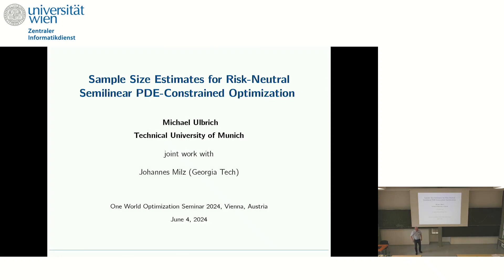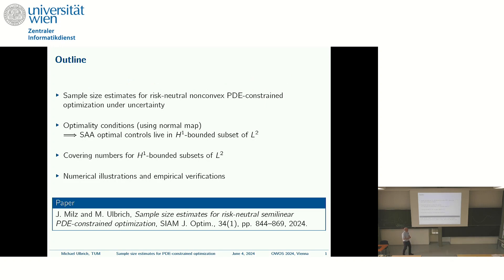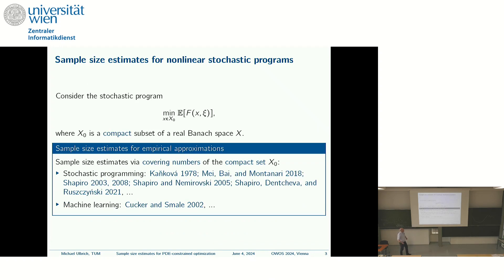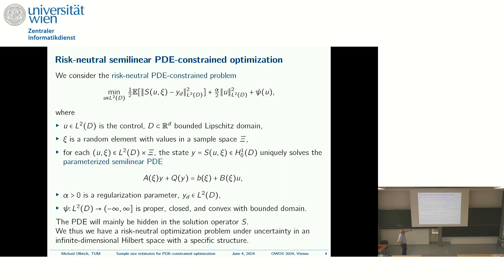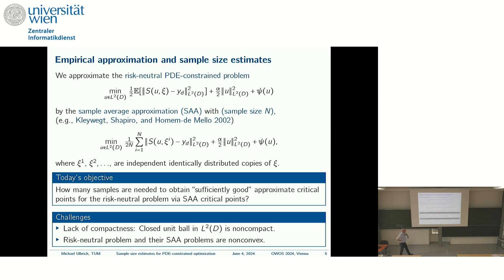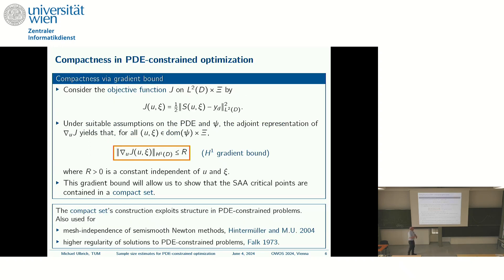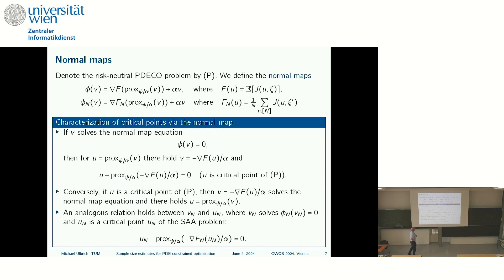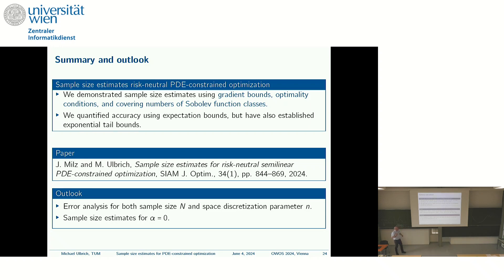Michael Ulbrich - Sample Size Estimates for Risk-Neutral Semilinear PDE-Constrained Optimization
This talk was part of the Workshop on "One World Optimization Seminar in Vienna" held at the ESI June 3 -- 7, 2024.

The sample average approximation (SAA) approach is applied to risk-neutral optimization problems governed by semilinear elliptic partial differential equations with random inputs. After constructing a compact set that contains the SAA critical points, we derive nonasymptotic sample size estimates for SAA critical points using the covering number approach. Thereby, we derive upper bounds on the number of samples needed to obtain accurate critical points of the risk-neutral PDE-constrained optimization problem through SAA critical points. We quantify accuracy using expectation and exponential tail bounds. Numerical illustrations are presented.

This is joint work with Johannes Milz.